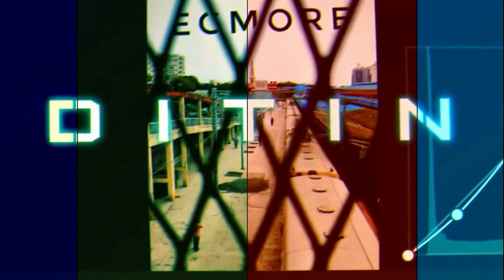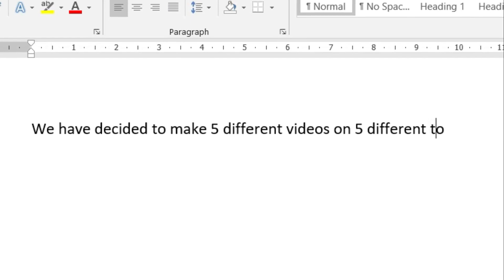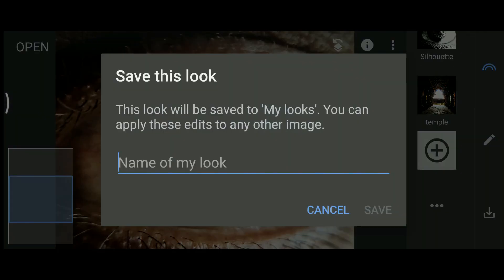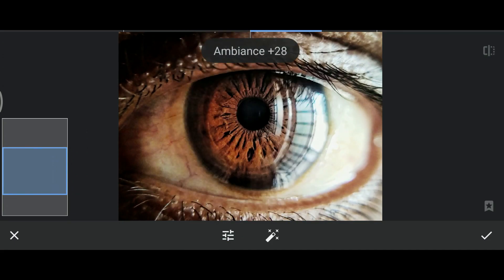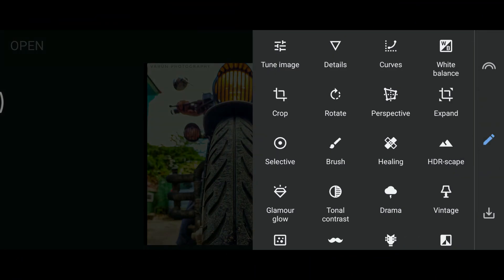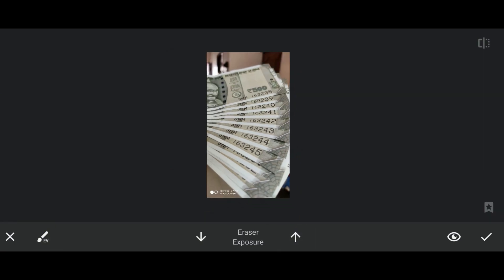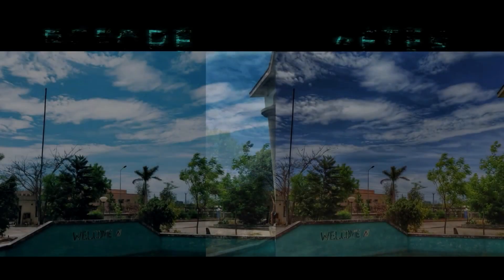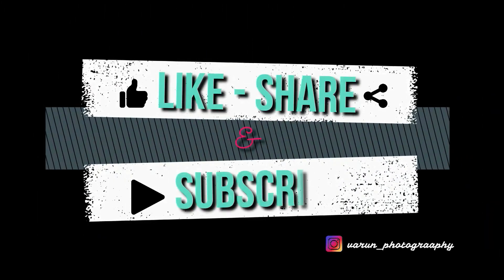Snapseed tutorial for beginers | snapseed basics explained | Both Android &iOS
This video is  snapseed tutorial for beginers it explains about the basic features of snapseed | perfect tutorial for beginers who wants to improve their picture quality

join our whats app grp for discussion on photography tips and tricks
grp invite link :